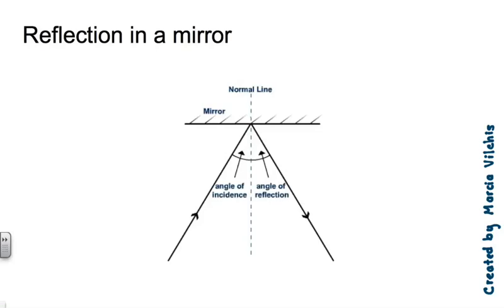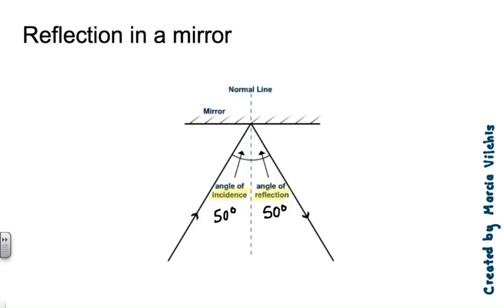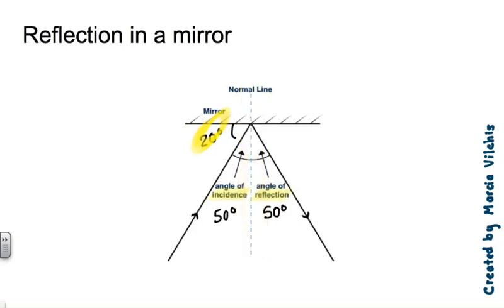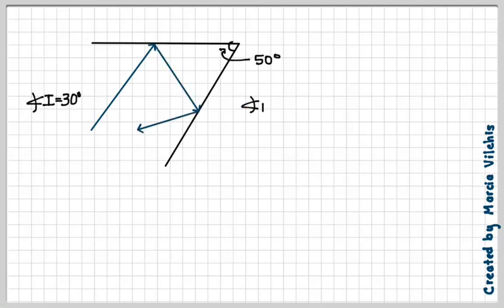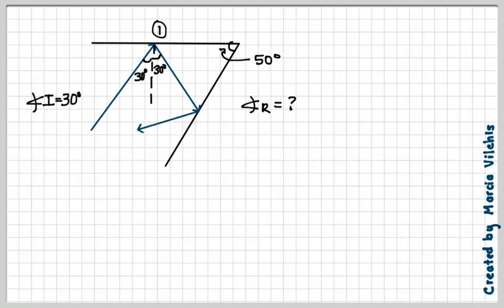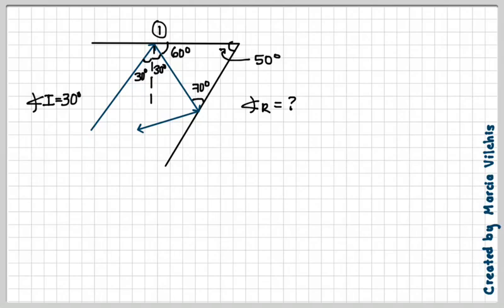Reflection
See how lights gets reflected on a mirror and use geometry to find the angle of reflection.